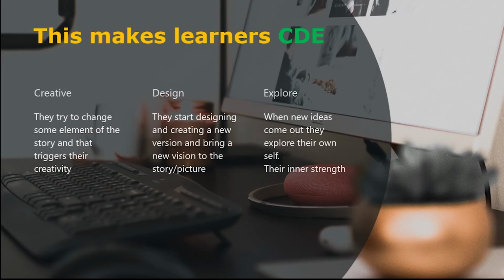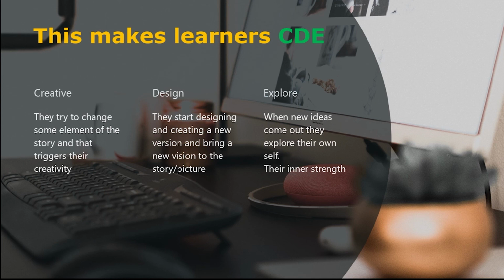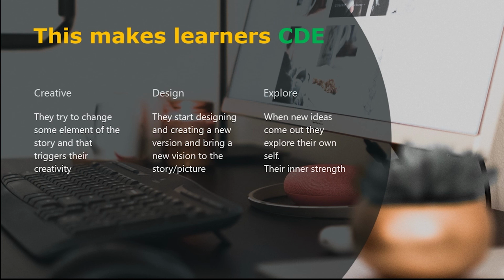Pictures a Powerful Teaching Tool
visuals for teaching works better and pictures work wonders in the classroom and online teaching. using pictures for teaching language gives a quick result in enhancing all the four skills namely are listening, speaking, reading and writing.